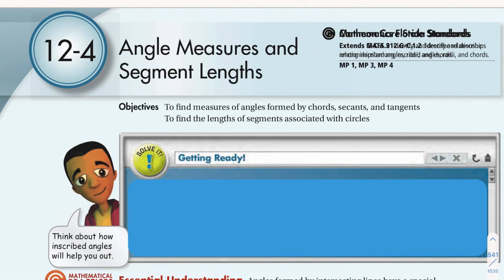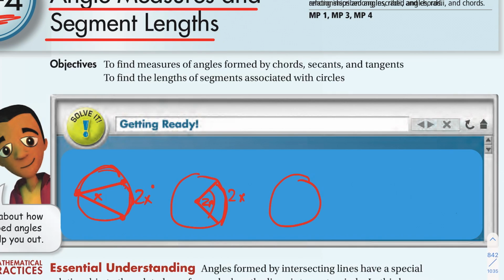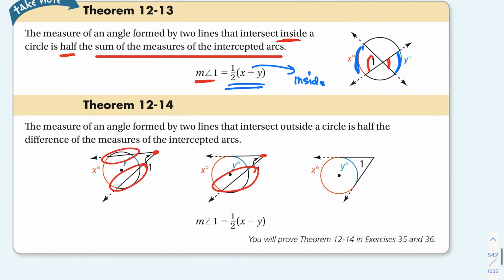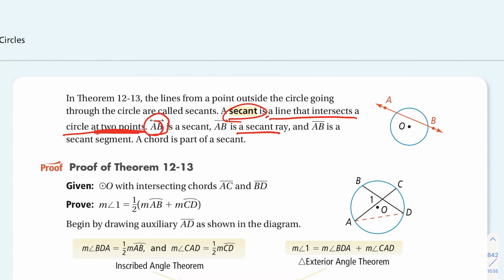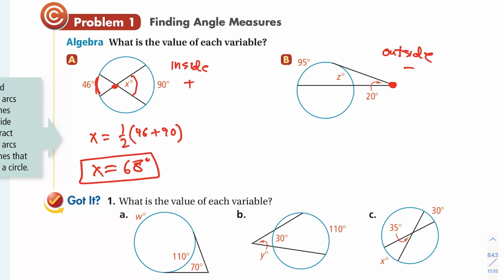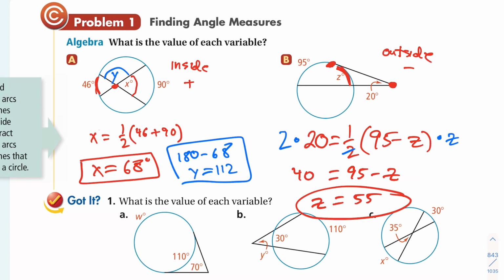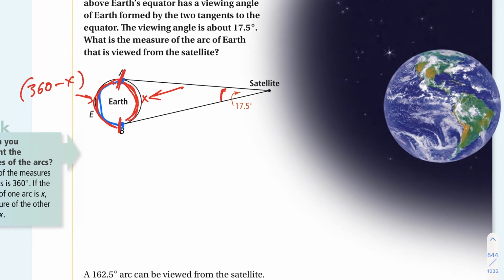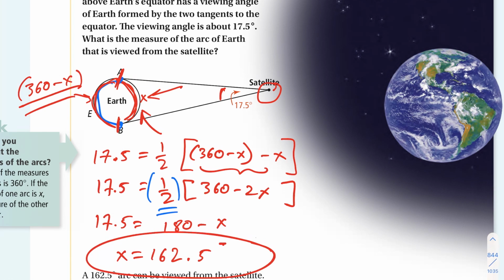12.4 Angle Measurement and Segment Lengths - Part 1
12.4 Angle Measurement and Segment Lengths - Part 1